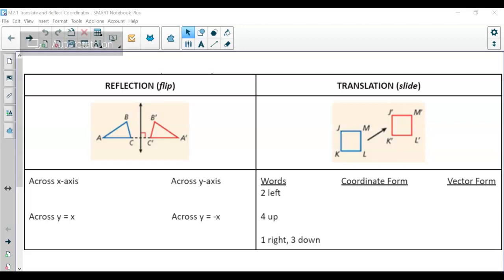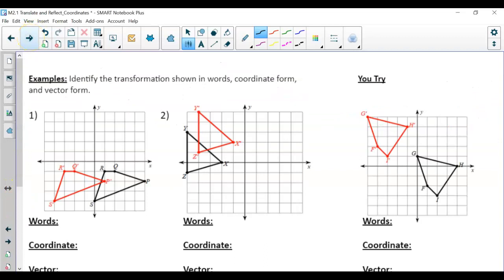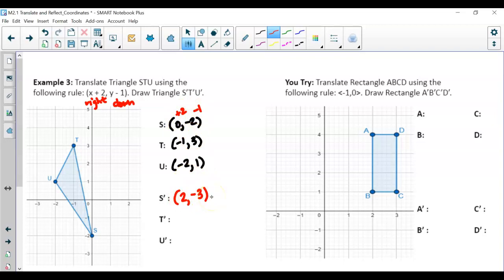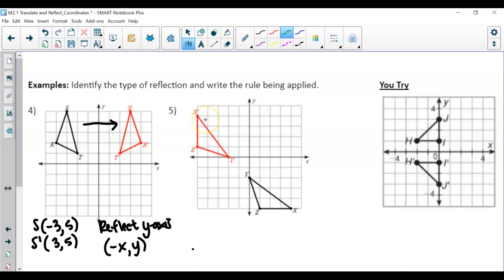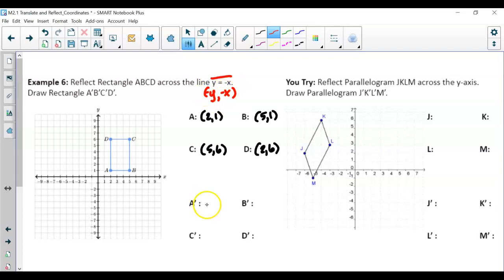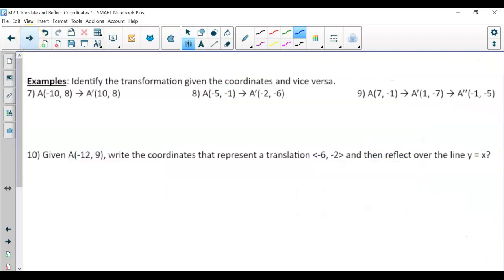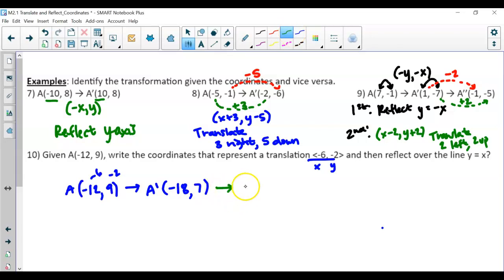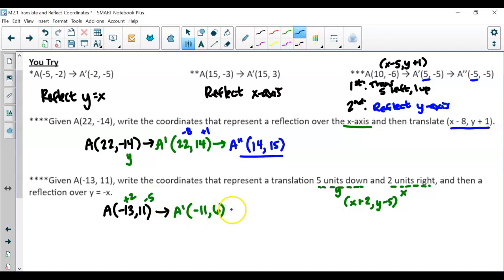M2.1 Translation and Reflection (Coordinates)